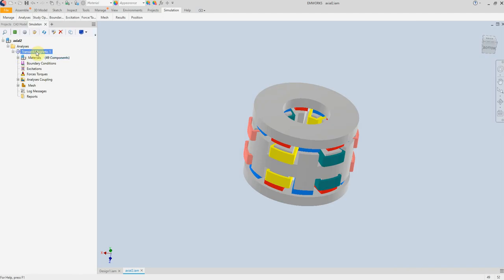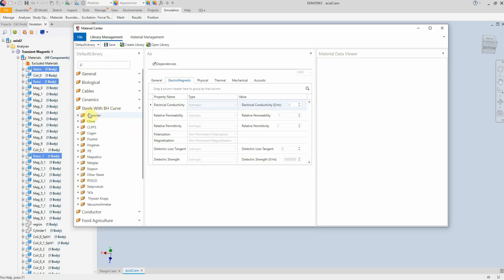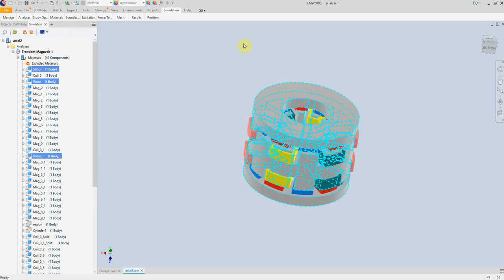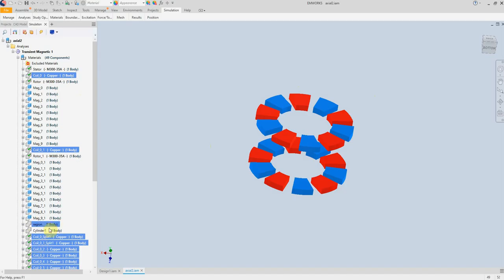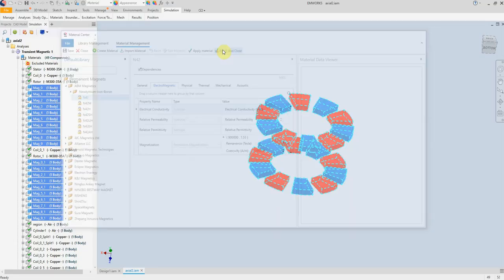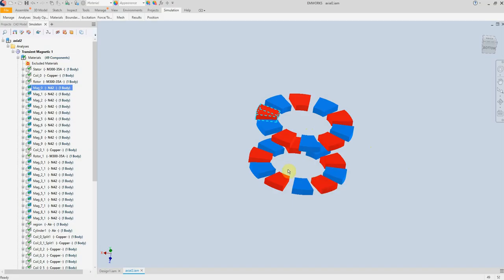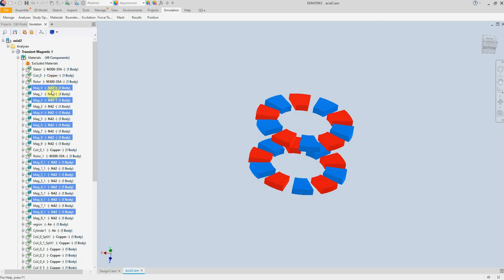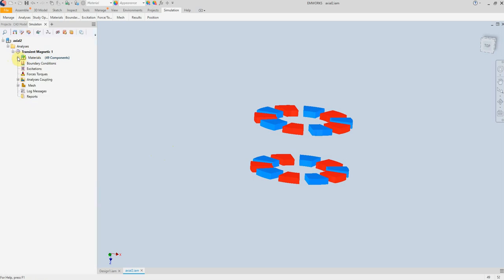Axial Flux Machine Simulation Series | Part 2: Material Assignment and Magnet Orientation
Part 2 of the axial flux machine simulation series focuses on material definition and magnetic setup.
This tutorial demonstrates how to assign nonlinear magnetic materials to core components and conductive materials to windings. Permanent magnet properties are defined, and correct magnetization direction is applied to ensure accurate electromagnetic behavior.
This video continues the structured series that covers the complete design and simulation process of axial flux machines using Finite Element Analysis.